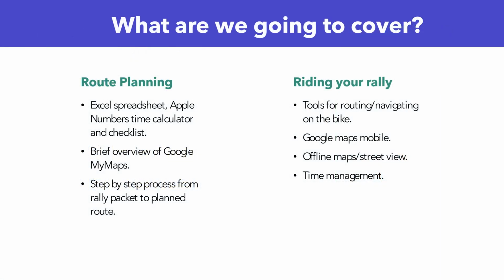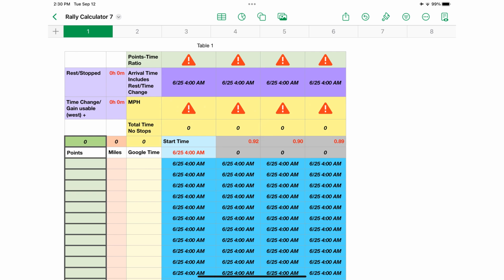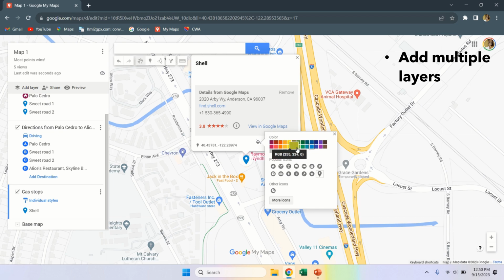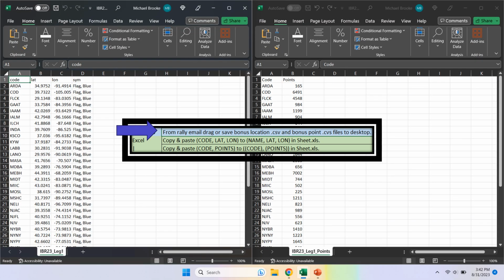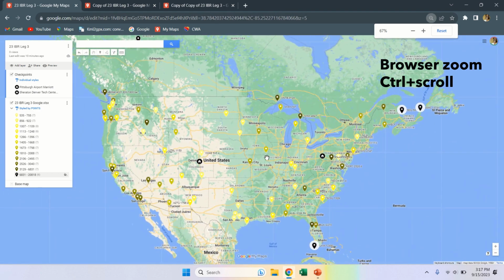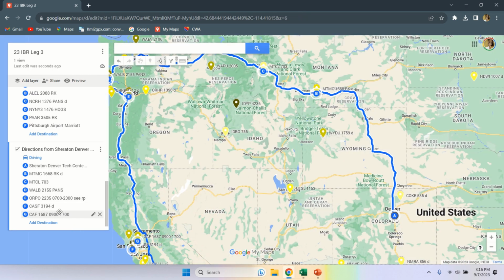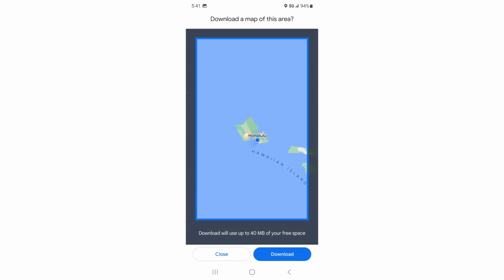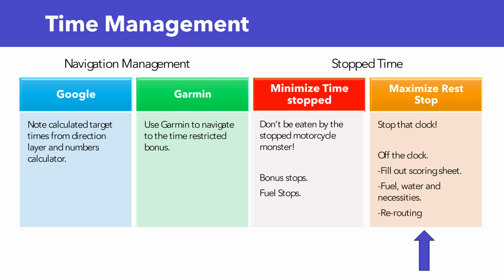Route Planning Fundamentals: Step by step tutorial how to plan a route for the Iron Butt Rally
This is a step by step tutorial on how to plan, prepare and execute a route for a long distance motorcycle competition like the Iron Butt Rally. In this tutorial we cover how to use a Excel spreadsheet to prepare your data, Google MyMaps and mobile version overviews, time calculations and build sample routes for the 2023 Iron Butt Rally.